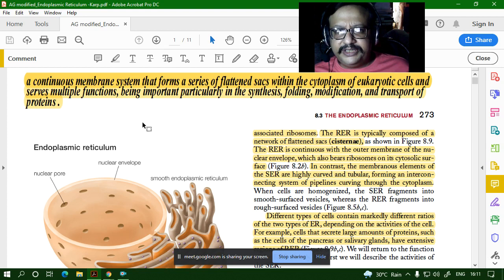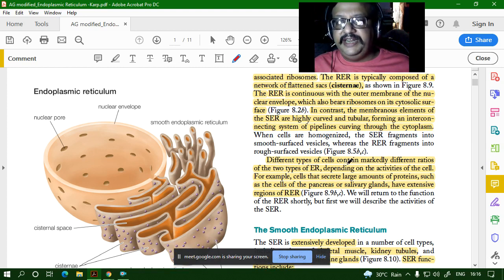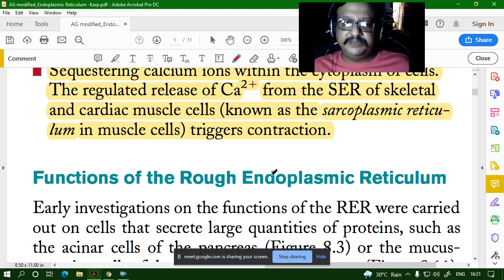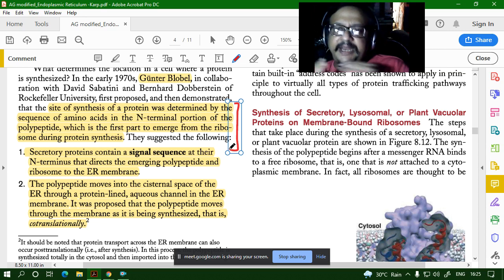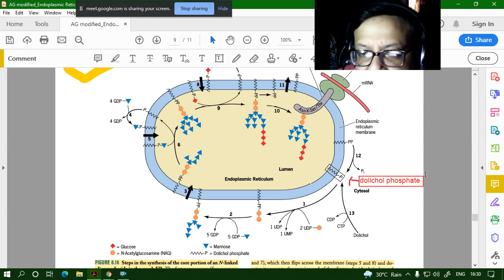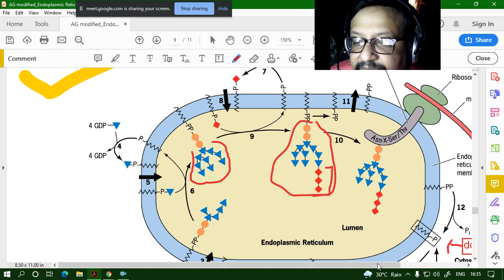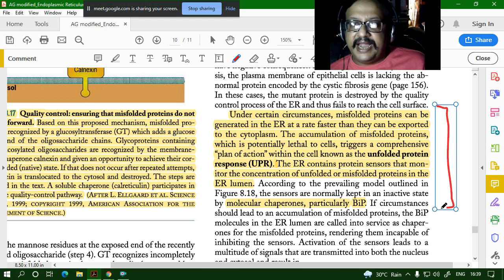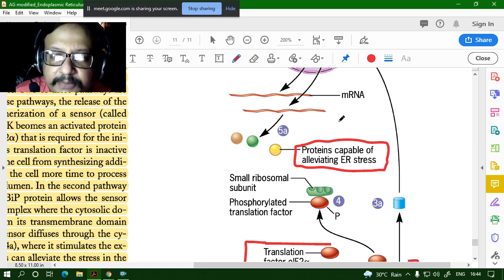Endoplasmic Reticulum_20210622 160919